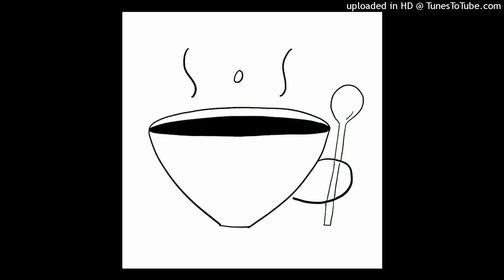S3E2: Cancer Drugs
Board examiners love to test on cancer drugs, because they’re a great way to connect complex disease presentations to basic biochemical mechanisms and the phases of the cell cycle. In this episode, we’ll review various classes of cancer drugs, their mechanisms, and important adverse effects so that you can build a foundation on which to tackle USMLE level questions surrounding this topic.